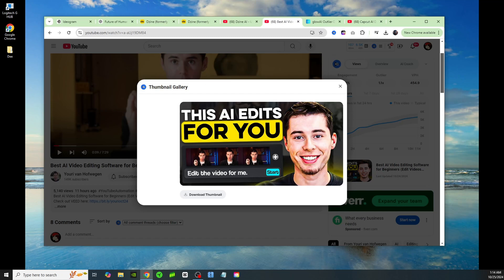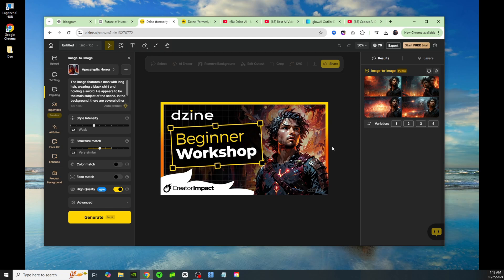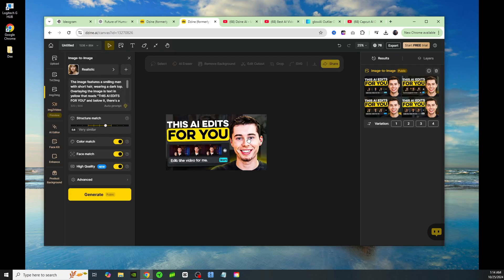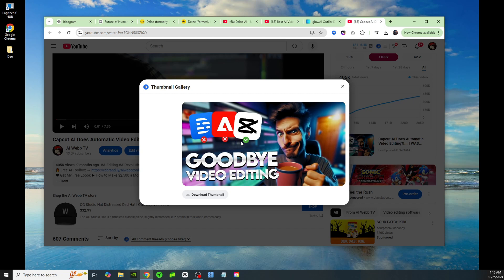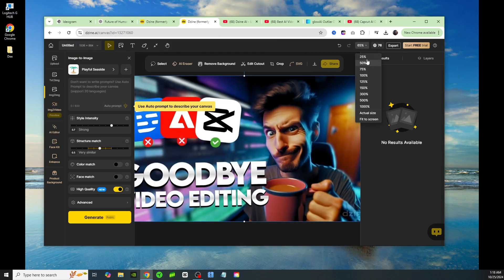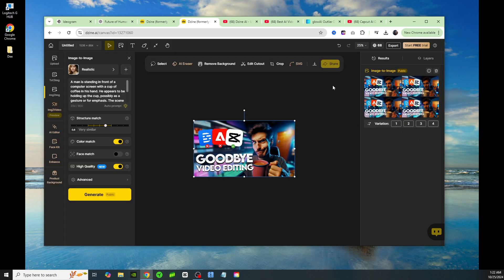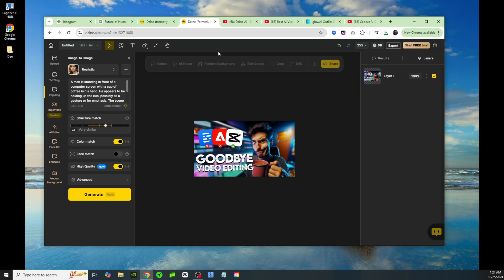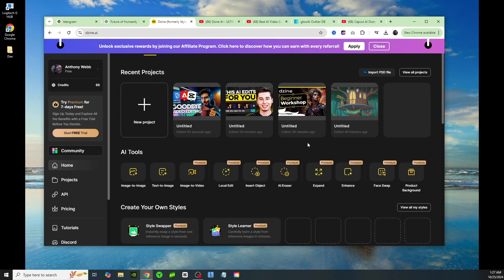Dzine AI Review - Photoshop on STEROIDS for Beginners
I used Dzine AI to steal thumbnails.. the legal way, by recreating them using the coolest AI tool just released.

Dzine.ai is the best alternative to Photoshop for beginners with more features than you could ever imagine. Text to Image generator, Image to Image, Image to Video , the best face swapper tool.